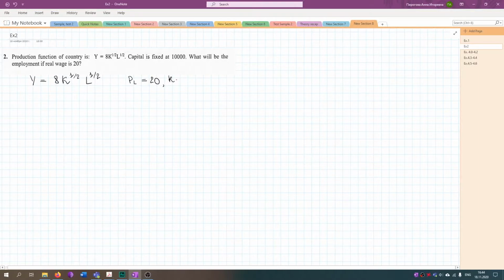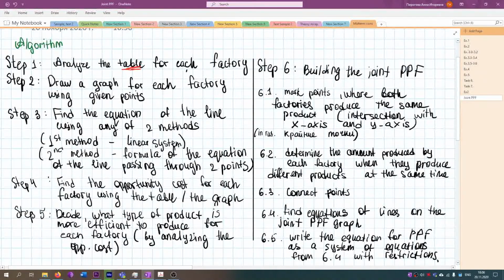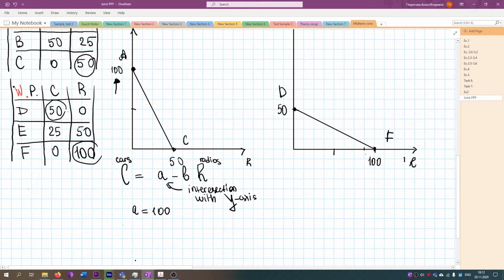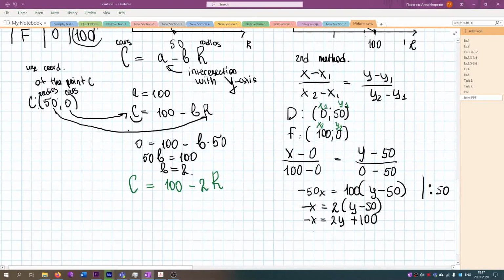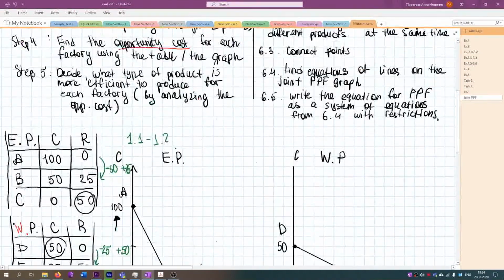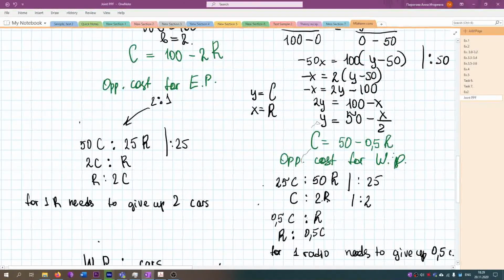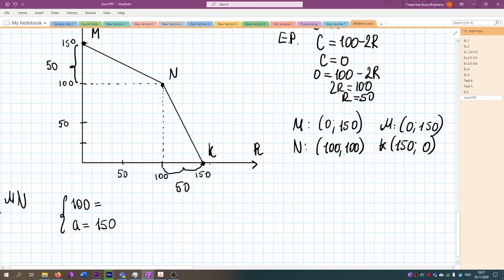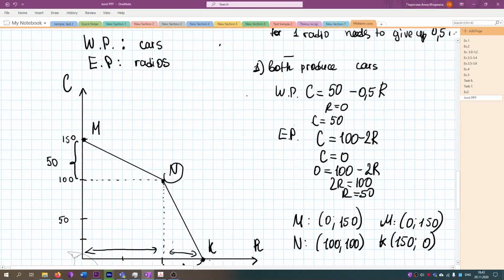Production function, joint PPF